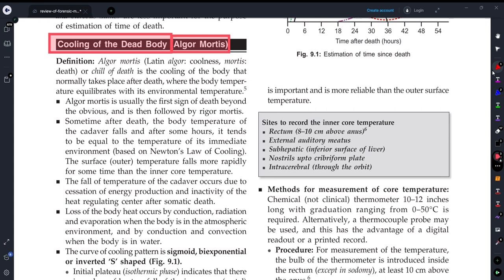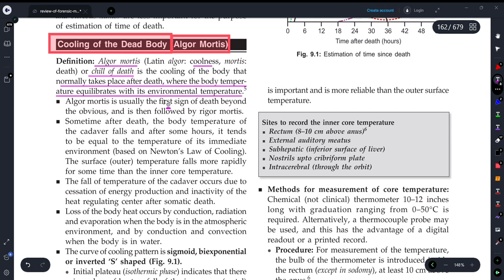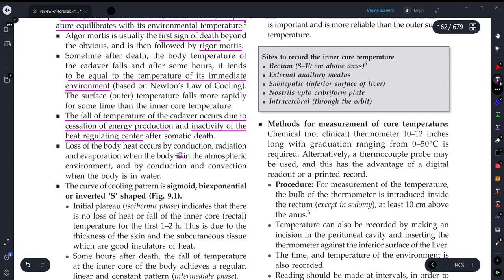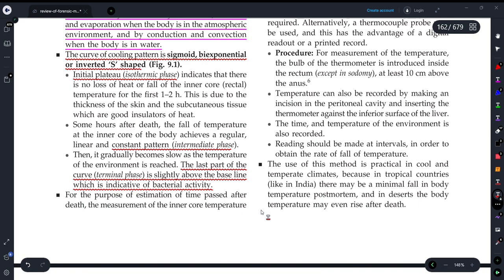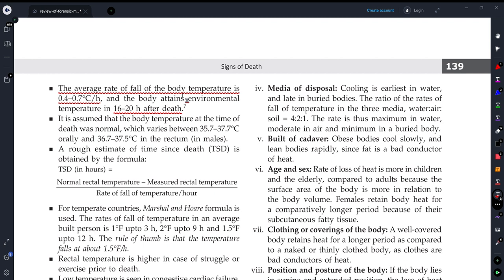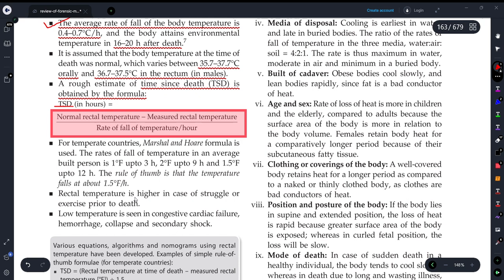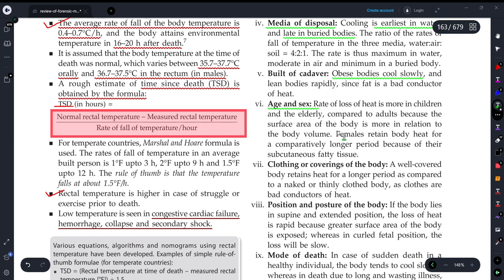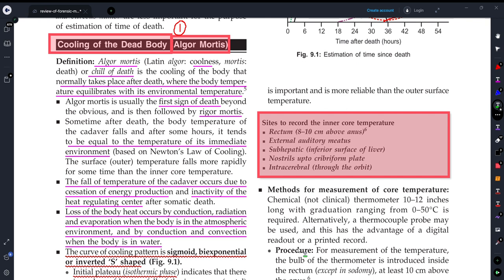||ALGOR MORTIS-FORENSIC MEDICINE AND TOXICOLOGY||EXPLAINED WITH TEXTBOOK OF GAUTAM BISWAS